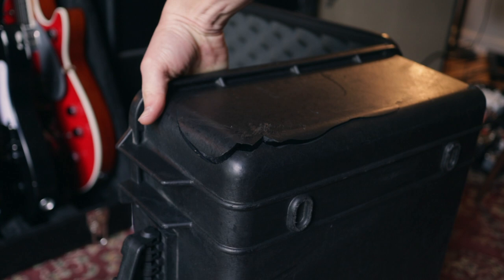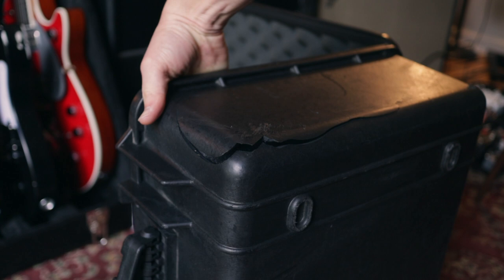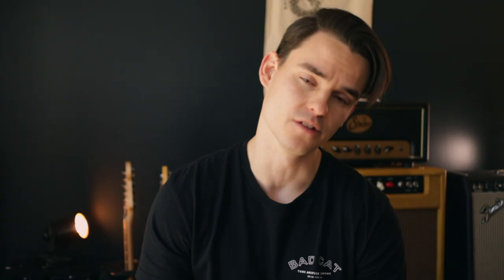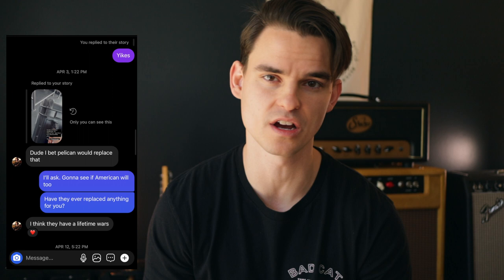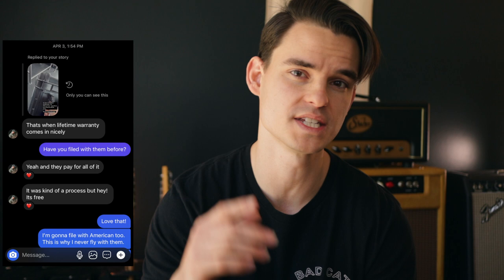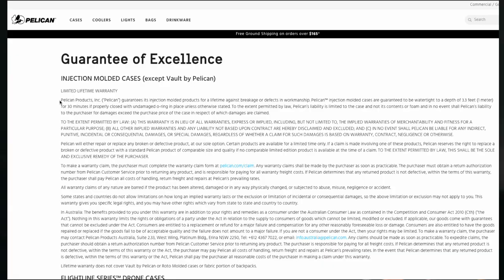What NO ONE Knows About Pelican Cases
KEMPER PROFILES!